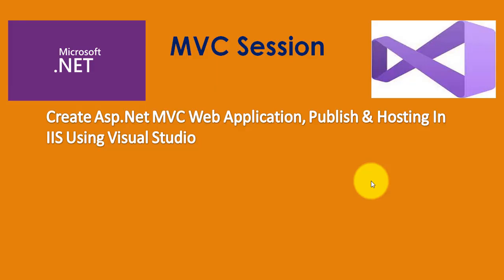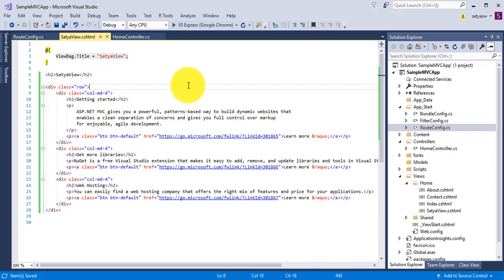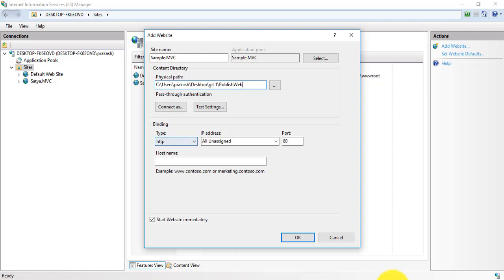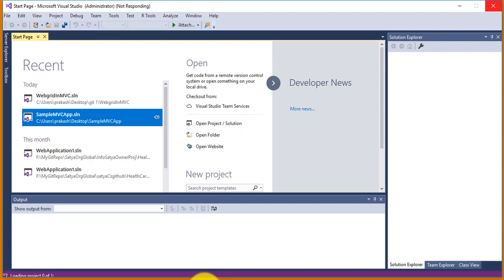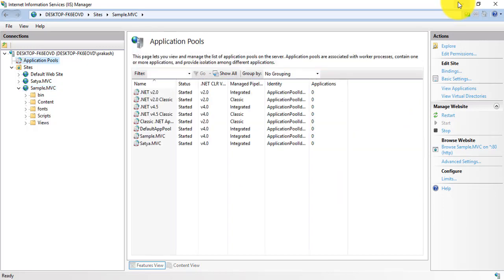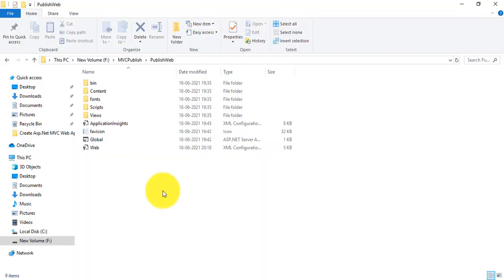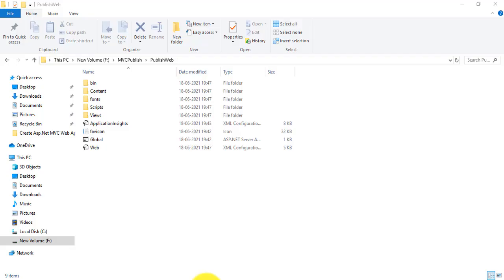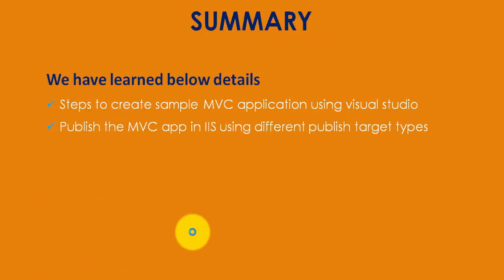Create, Publish & Hosting ASP.NET MVC Application in IIS using Visual Studio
In this session, I will show you how to create Asp.Net MVC web application. Then Publish & Hosting the same Asp.Net MVC application In IIS Using Visual Studio.

In this session I describe the below details:
1. Steps to create sample MVC application using visual studio
2. Publish the MVC app in IIS using publish target types are called IIS, FTP, etc and Folder
3. Steps for setting IIS in Windows
4. Fix the issue after publish the MVC app in IIS